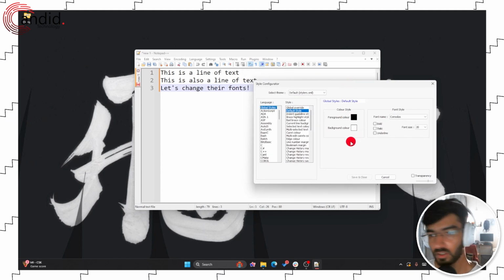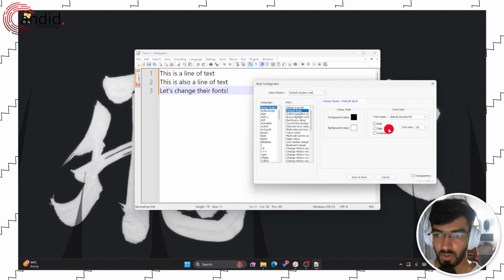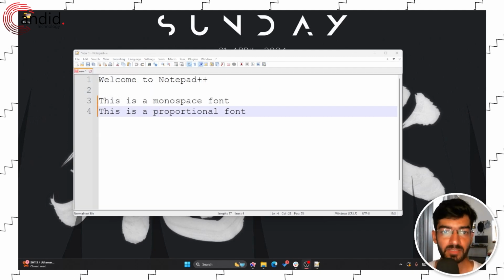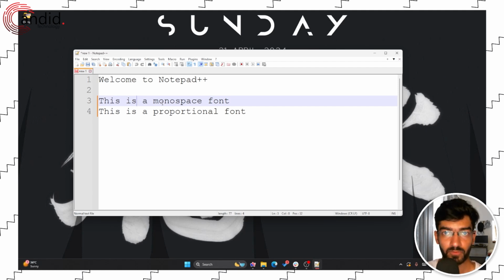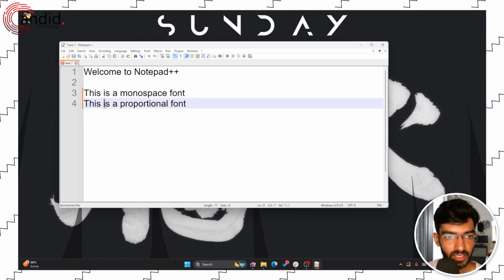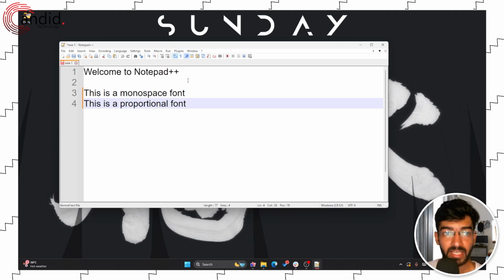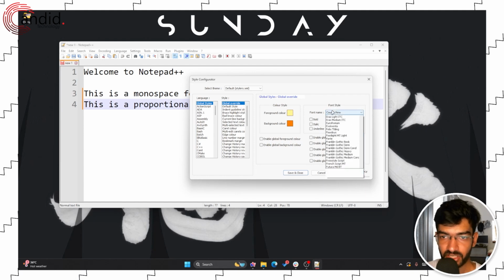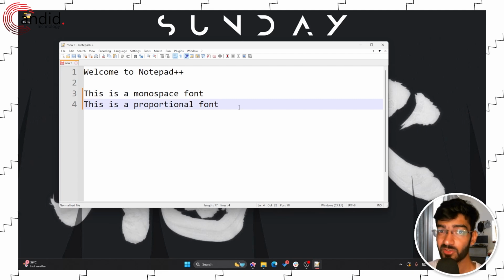How to change font in Notepad++? | Candid.Technology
If you can't figure out how to change font in Notepad++, we've got you covered. Here is a comprehensive guide for changing the font in Notepad++